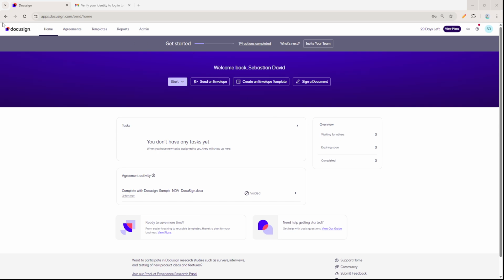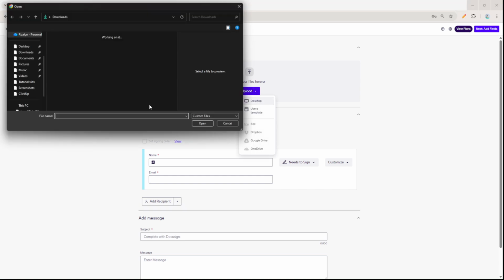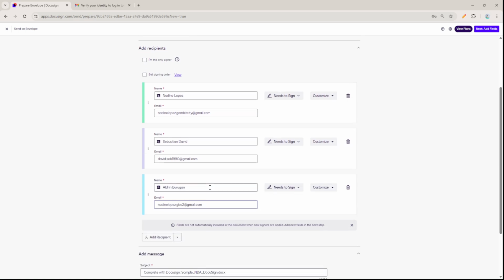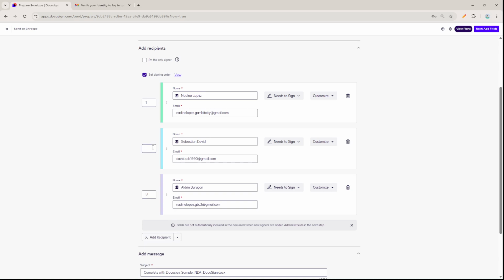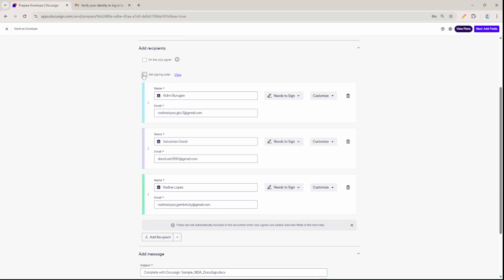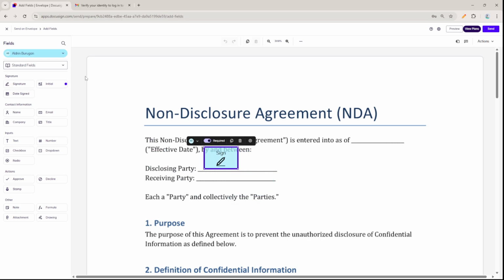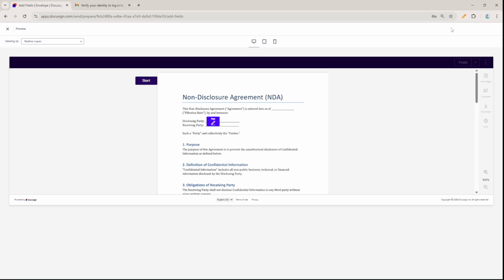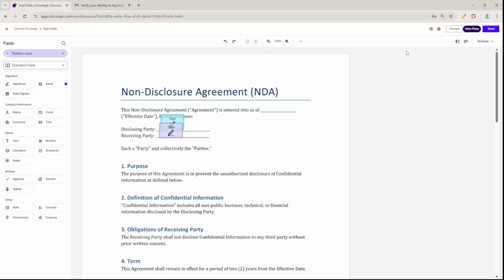How To Change Signing Order In DocuSign [Beginner Tutorial 2026]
In this beginner-friendly 2026 DocuSign tutorial, you’ll learn how to change the signing order in DocuSign so recipients sign in the exact sequence you need. This is perfect for contracts that require approval first, manager review second, and final client signature last. When the signing order is set correctly, you avoid delays, missed steps, and confused recipients—plus you keep your document workflow fast and professional.

DocuSign lets you control routing order by assigning each recipient a number.

🔹 What You’ll Learn:
-How To Enable Signing Order So Recipients Sign One-By-One Automatically
-How To Assign Routing Numbers Correctly Without Breaking The Envelope Setup
-How To Reorder Signers Fast By Dragging Or Editing Recipient Positions
-How To Add CC Recipients Without Affecting The Official Signing Sequence
-How To Avoid Common Mistakes That Send The Envelope To Everyone At Once
-How To Test Your Signing Flow Before Sending For Fewer Errors And Delays
-How To Use Templates To Save Signing Order Settings For Future Documents
-How To Fix A Wrong Signing Order Before It Impacts Your Client Or Team

💡 Pro Tip: If you send the same type of contract repeatedly, create a DocuSign template with the signing order already set. This saves time, prevents routing mistakes, and speeds up every deal. Also, name each role clearly (like “Client”, “Manager Approval”, “Finance”) so you always pick the correct recipient when building envelopes under pressure.

By the end, you’ll be able to control signing order like a pro and keep every envelope moving smoothly.